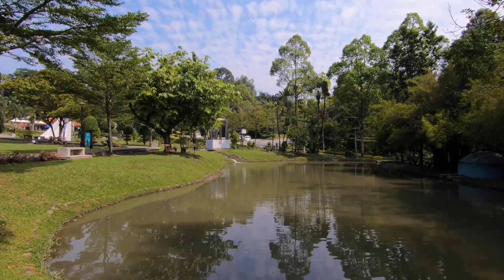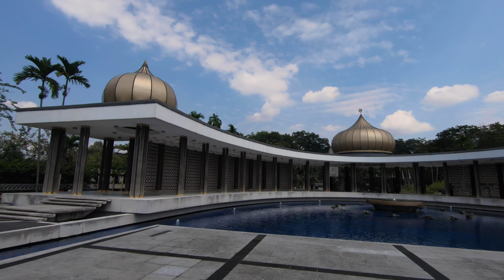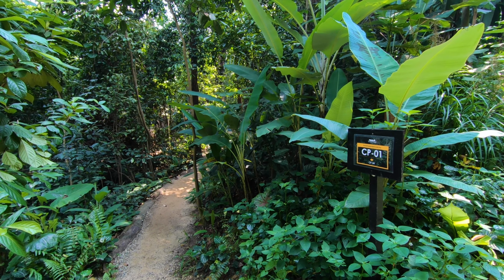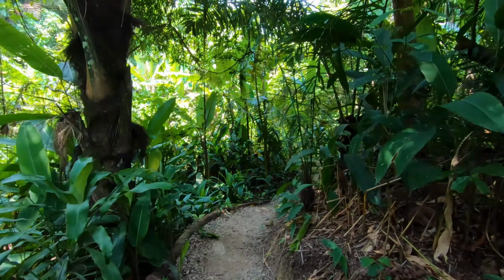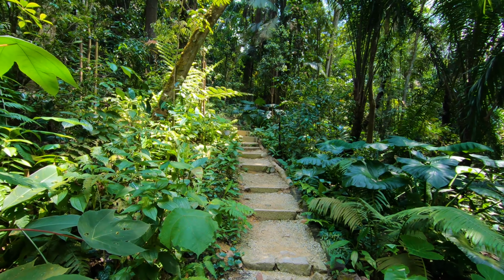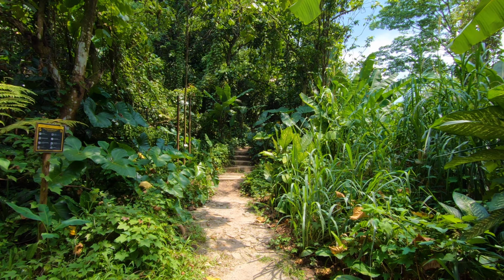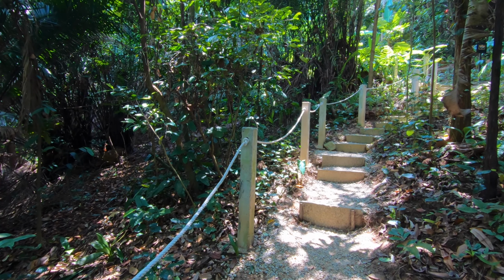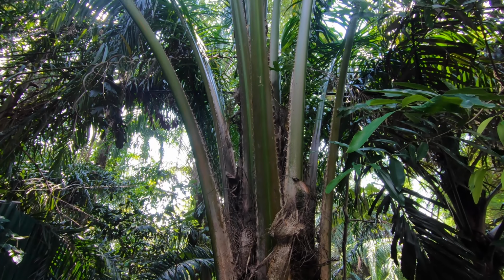AMAZING Taman Tugu Forest Trails in Kuala Lumpur, MALAYSIA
Yesterday, I went around the amazing Taman Tugu Forest Trails in Kuala Lumpur, Malaysia. An excellent network of trails through green lush trees, plants, butterflies and streams of water. Walk around to the sounds of nature with birds chirping. The trails are in 3 phases, with 1 and 2 phase now open, and phase 3 later this year.  Entrance to the Taman Tugu Forest Trails is absolutely free. Incredible place.

Get BEHIND THE SCENES!